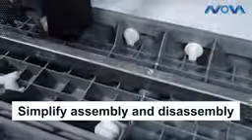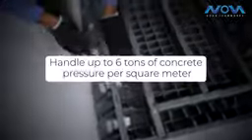Nova Formworks: For better and Sustainable Construction.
🚧 Transforming Construction with Nova Formworks 🚧

Discover the ease and efficiency of Nova Formworks' innovative plastic formwork system! Designed to simplify construction, our lightweight panels (just 18 kg/m²) offer modular configurations, quick assembly, and effortless disassembly, making every project faster, cleaner, and more cost-effective.

💡 Key Features:
✅ Lightweight, modular design for easy handling
✅ Patented locking pin mechanism for a secure fit
✅ Withstands up to 6 tons of concrete pressure per m²
✅ Effortless disassembly with our pin-removal tool
✅ Saves on plastering, labour costs, and project time